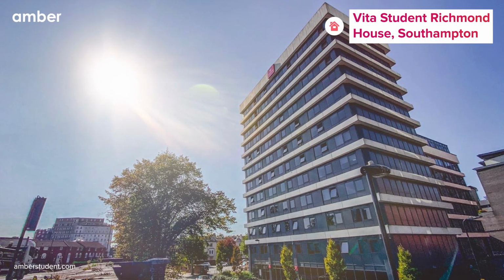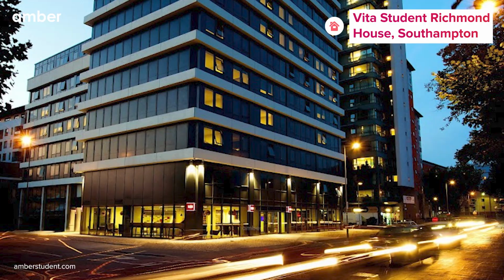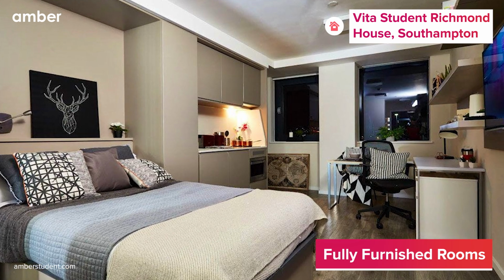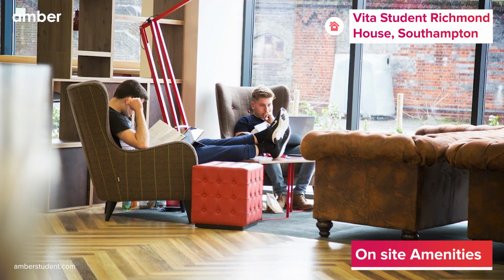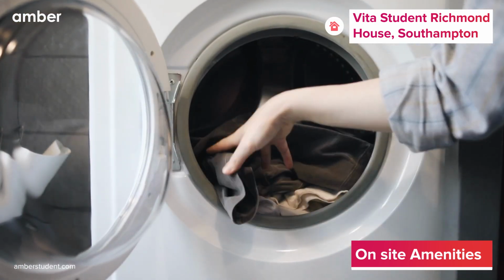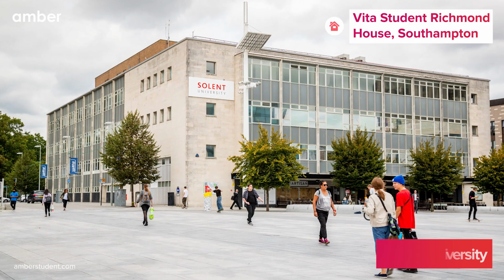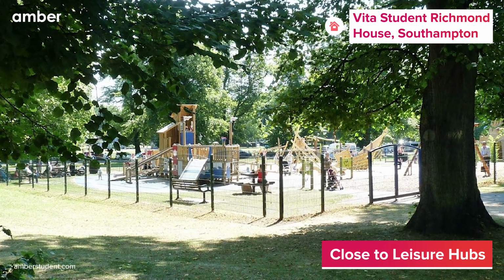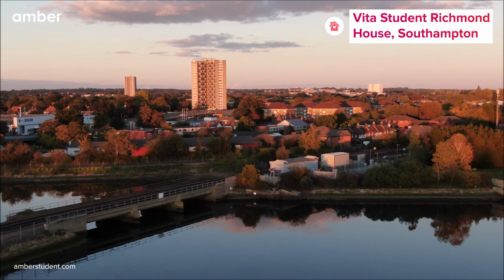Property Tour | Vita Student Richmond House, Southampton | Student Accommodation in UK | amber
Located at 3 Terminus Terrace, Vita Student Richmond House Southampton SO14 3EU offers a sophisticated lifestyle for students seeking premium and accessible student accommodation in Southampton in one of the most desirable areas in the UK. With a variety of studio types including Premium, Deluxe, Classic, and Classic Plus, each space is designed to cater to various student needs, ensuring comfort and elegance. Proximity to prestigious educational institutions is a focal point of this residence, with City College, Southampton Solent University, University of Southampton, University of Winchester, and the University of Portsmouth all within accessible distance, making Vita Student Richmond House a top choice for many.

*Features*
At Richmond House Southampton, every detail is designed with a student's needs in mind. Offering a range of stylish room types, including Premium, Accessible Room, Deluxe, Classic, and Classic Plus, this student accommodation in Southampton provides not just a place to live but a vibrant lifestyle to match. Each room includes a modern, Fully Furnished living space, complete with a microwave, fridge, and smart television, ensuring students have all the comforts of home.
The convenience extends to practical needs as well, with a laundry room and various pool and table tennis table facilities available on-site. In addition, students can keep their space clean with free bi-weekly housekeeping, free tea and coffee, and onsite printing. The movie room is where you can watch your favourite movies with friends, while the laundry room helps you stay sharp. Students need not worry about running behind on bills as expenses such as water, electricity, heating, and Wi-Fi. Students can rest assured with facilities such as CCTV, a 24/7 onsite team, and a secure key fob on board.

Situated on the bustling Terminus Terrace, Vita Student Richmond House Southampton offers more than just premium Southampton student accommodations; it's a gateway to a vibrant student life. With the city's most popular haunts just outside your door, students will find themselves immersed in a hub of activities and conveniences. Excite your taste buds at the local favorites like The Dancing Man Brewery, or have a fresh cuppa at Bisque Coffee. Foodies will delight in the proximity to London Road Brew House and Revolution Southampton for a blend of dining and nightlife.

Vita Student Richmond House student accommodation Southampton is more than a place to lay your head. It’s where lifestyle meets convenience, culture dovetails with fun, and education is just a short walk away. Embark on your student journey with all the city comforts and essentials at your doorstep. Whether it's studying, socializing, or simply living life to the fullest,

*Commute*
Students residing at Richmond House Southampton are perfectly situated to explore the vibrant city of Southampton with ease. The convenience of nearby public transport stops ensures a smooth commute to various universities and local attractions. Major transit stops like the Central Station for trains and the Vincent' Walk and WestQuay (Stop BD) bus stops are all within a stone's throw, bringing the entire city within reach. Whether you prefer rail, bus, or even cycling, the options are plentiful and close by. This strategic location fosters an ideal blend of study and city exploration, highlighting why Vita Student Richmond House is a choice residence for those attending nearby universities and colleges.